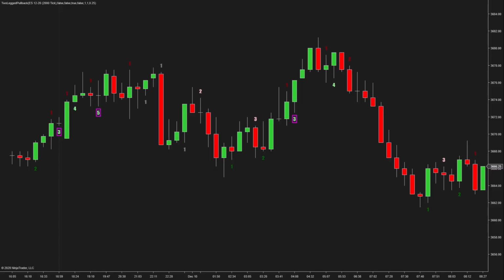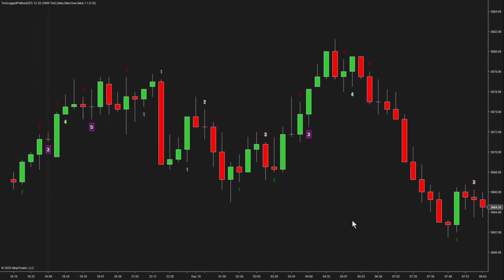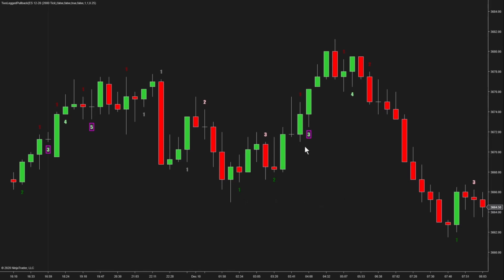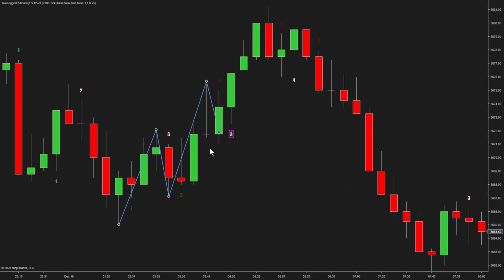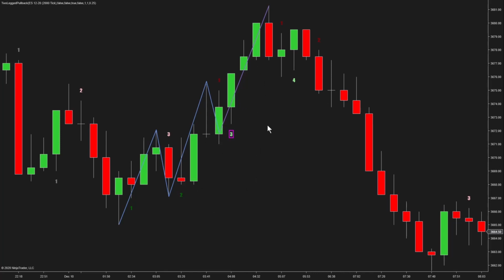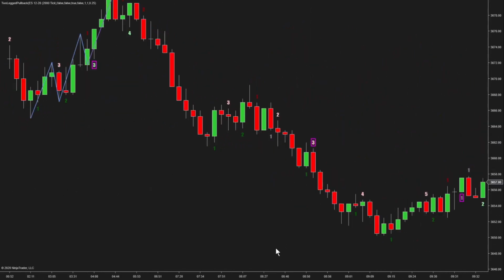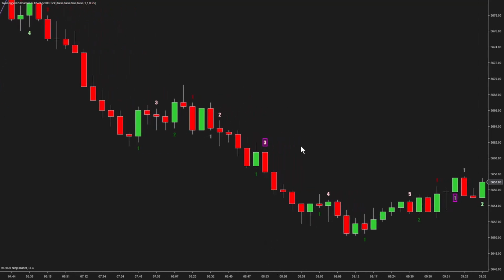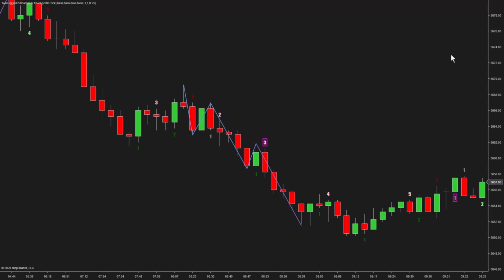Two Legged Pullback Indicator: Identify Traps (Failed Second Entries)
How to use the Two Legged Pullback Indicator to identify Traps (Failed Second Entries)